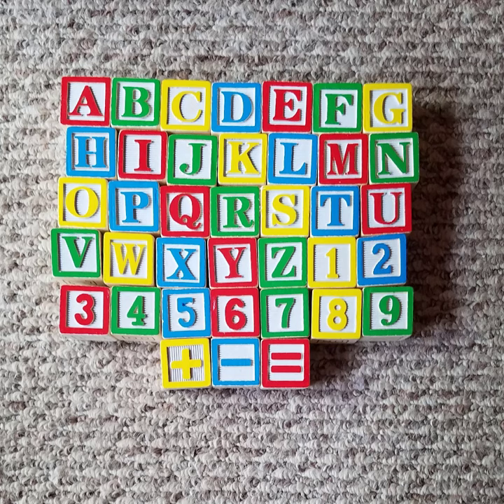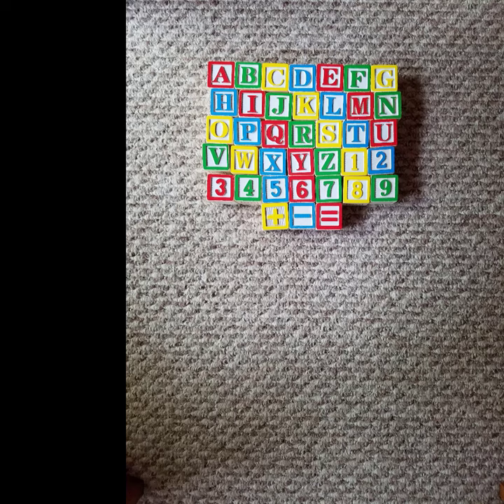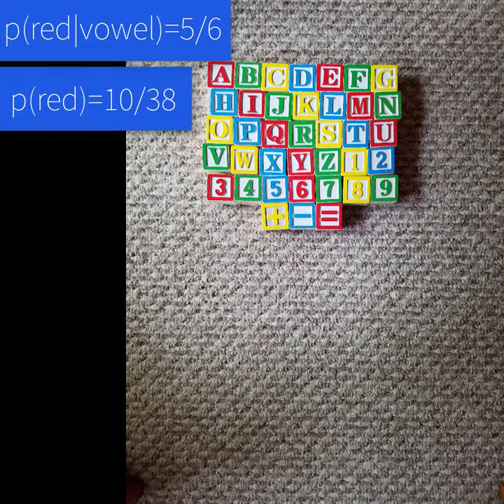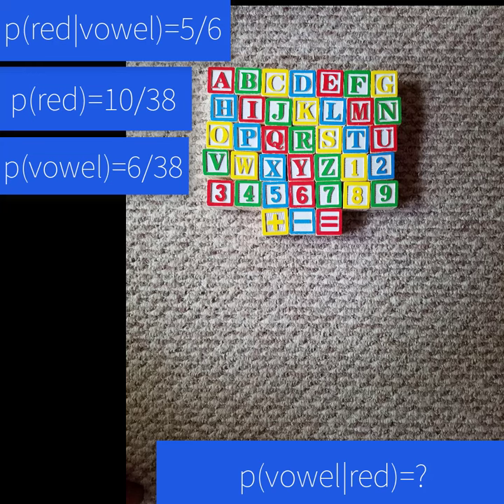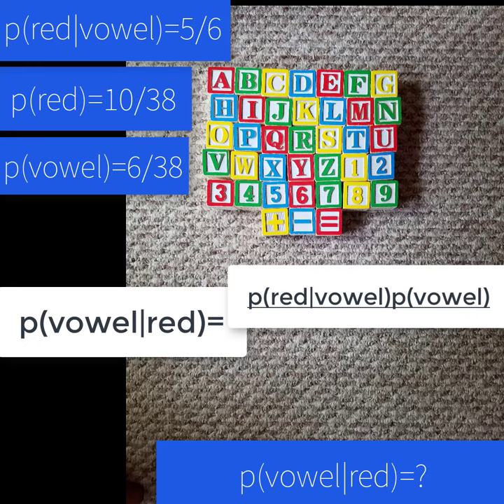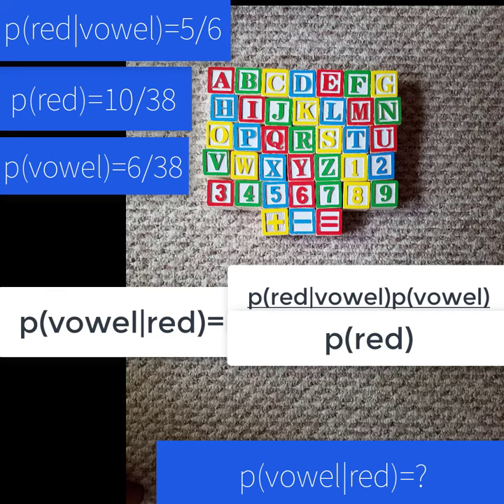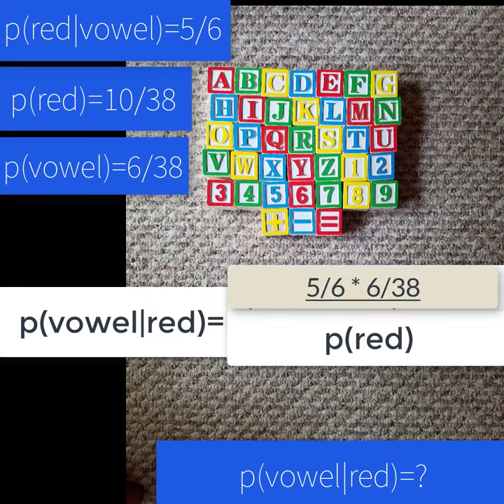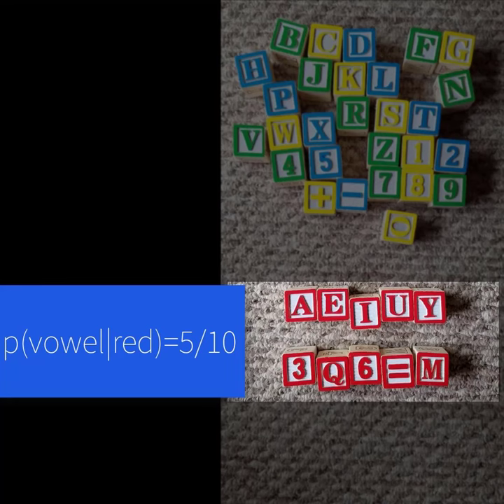Stats is Kid's Play: Reversing Conditioning with Bayes's Rule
One more example of reversing conditioning with Bayes's Rule